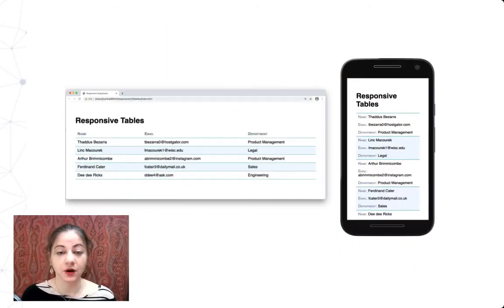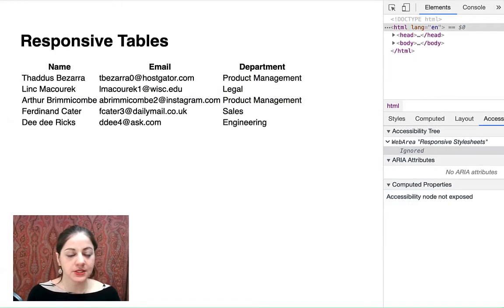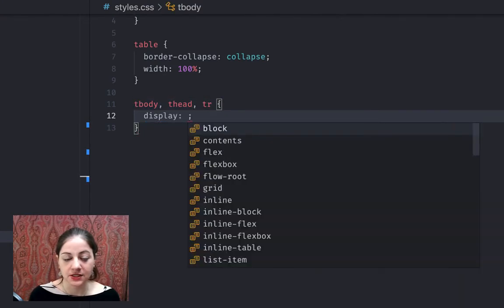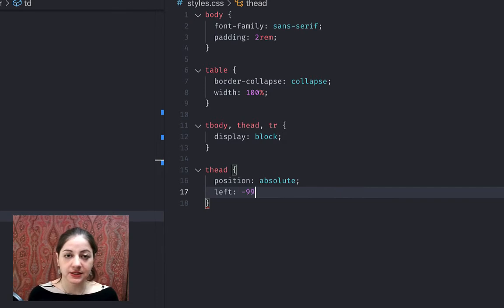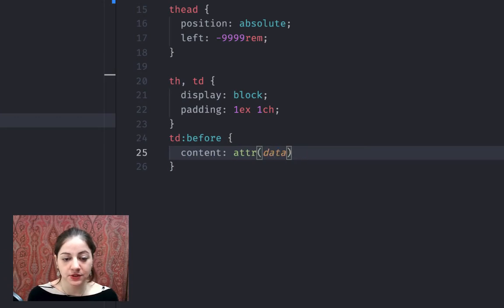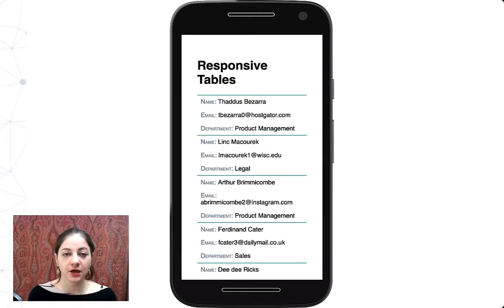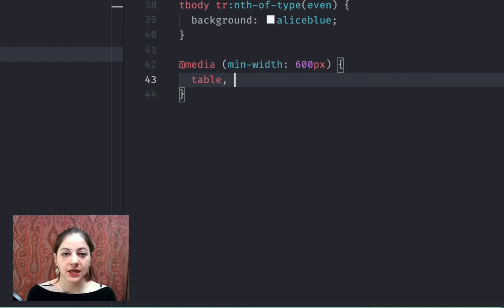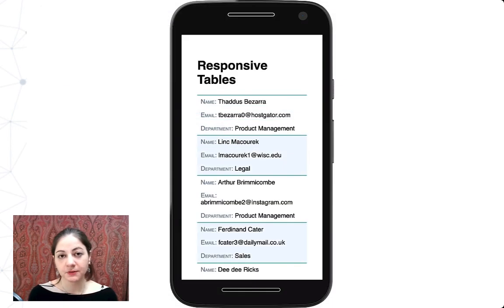Tables Have Their Place: Now Let's Make Them Fit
An 8 minute tutorial on how to make responsive tables using nothing but CSS and HTML.